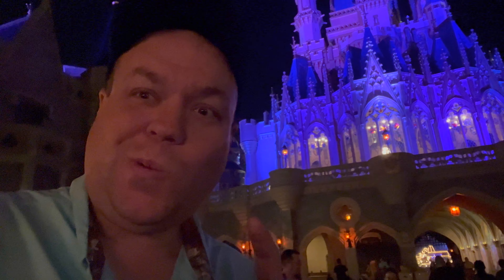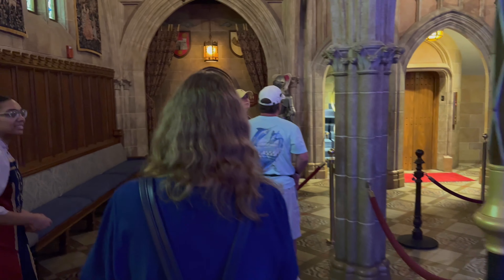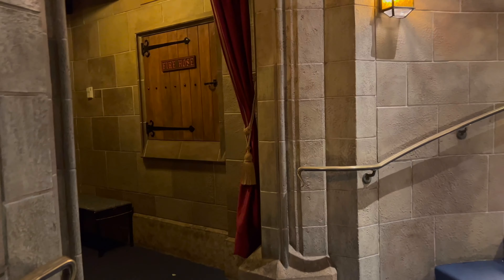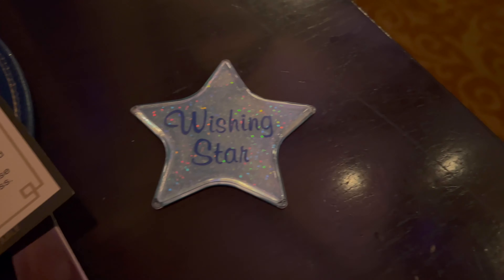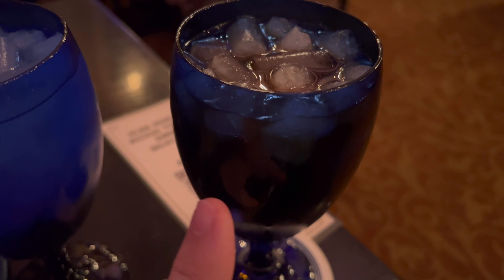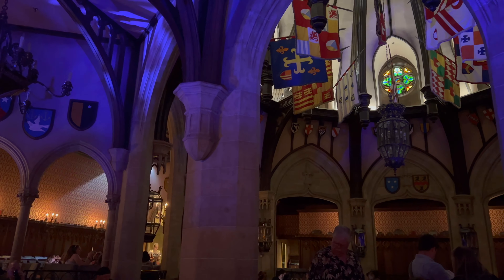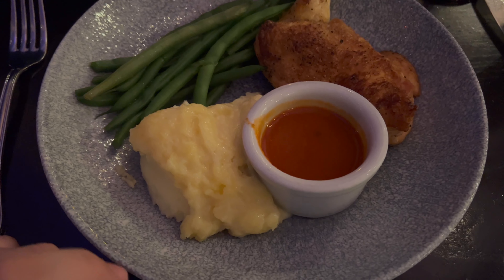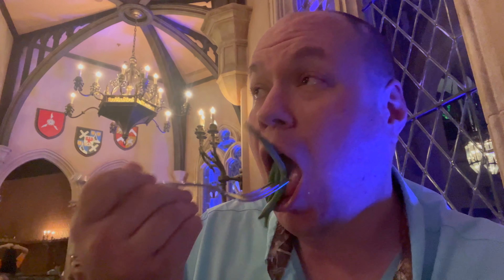Cinderella's Royal Table Dining Experience at Walt Disney World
We got the opportunity to check out the Cinderella's Royal Table Dining Experience at Walt Disney World. This is one of the harder reservations to get at Disney World. We just lucked out and got a last minute reservation, my guess is because someone ended up cancelling their reservation. Their cancellation is my gain as this place is a real treat! I was so happy to see that they brought back the meet and greet with Cinderella. That was pretty cool, I was sad to see they didn't really have any interactions with the princesses back yet or even just Cinderella going around the dining hall. Anyways if you get the opportunity to go here it is a must do!